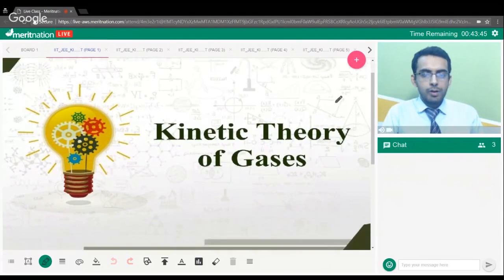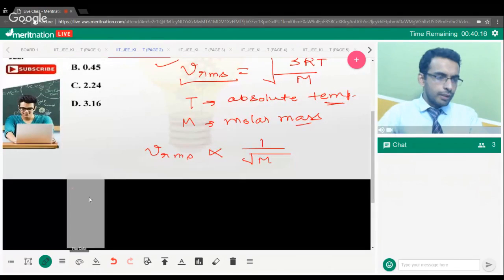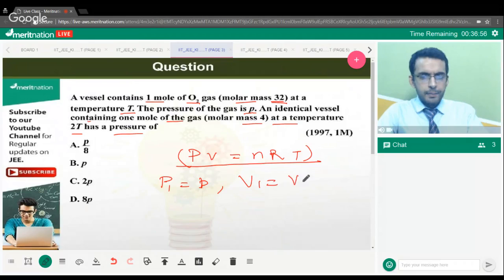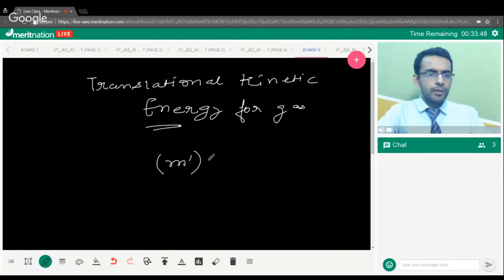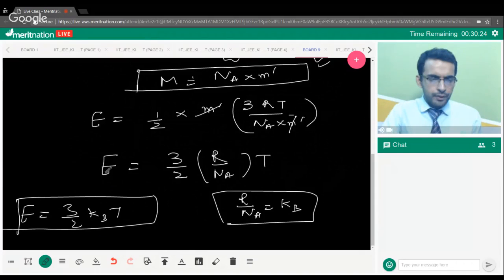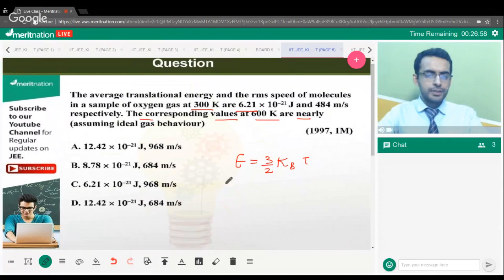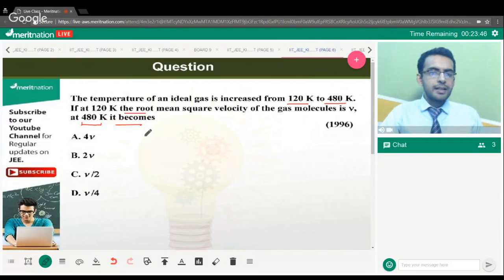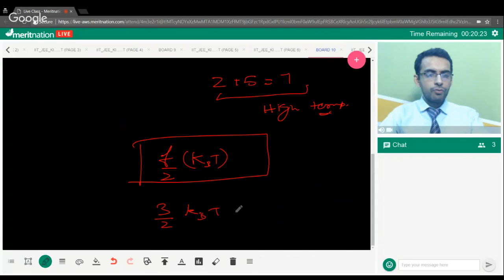Meritnation JEE Bytes (Physics): Kinetic Theory of Gases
About today's class:Kinetic Theory of Gases